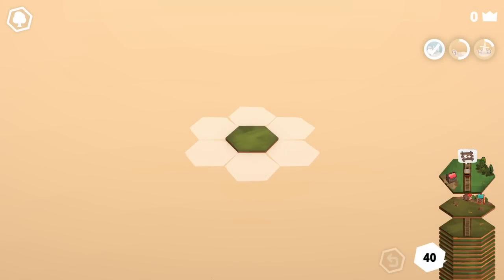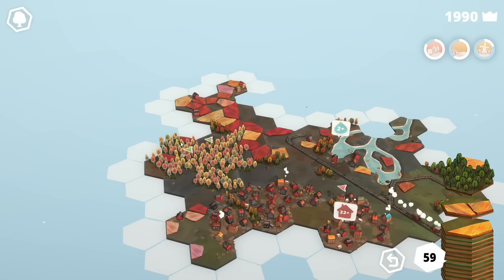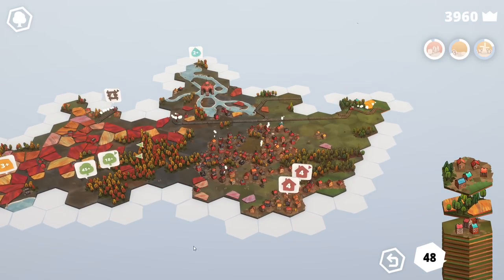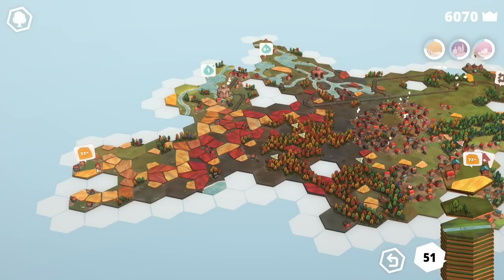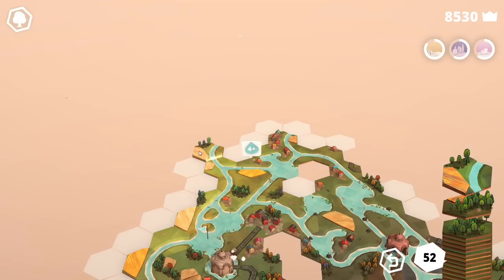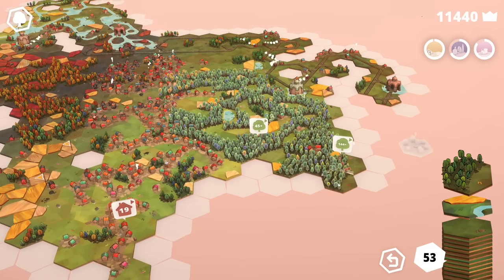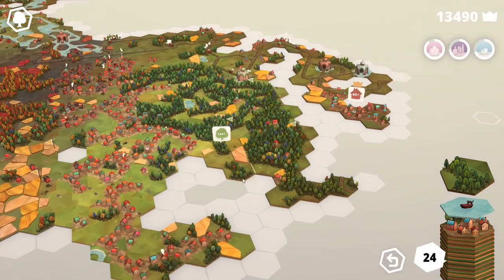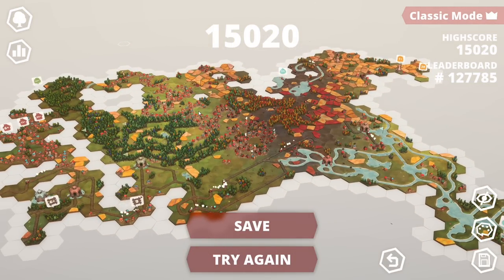This is the most SATISFYING & relaxing game in the world